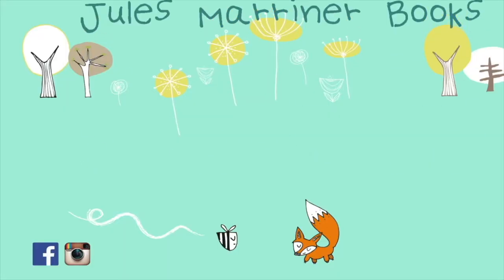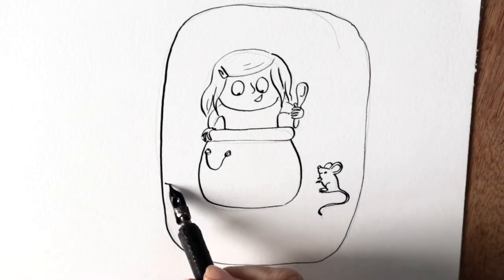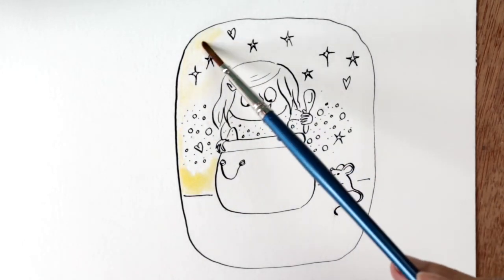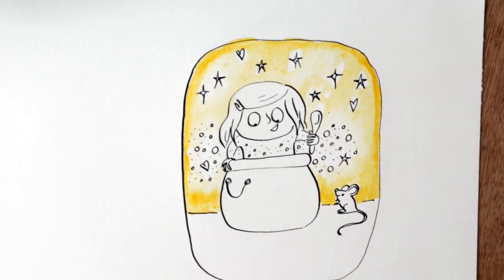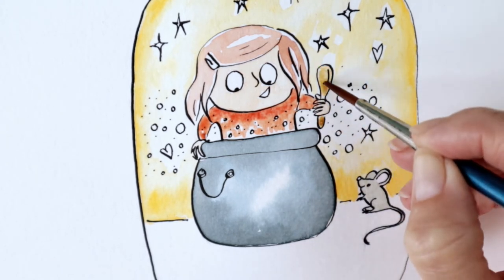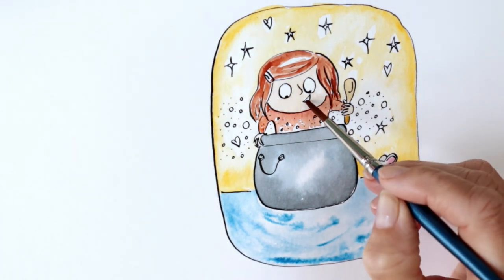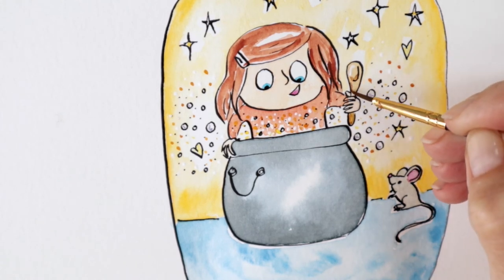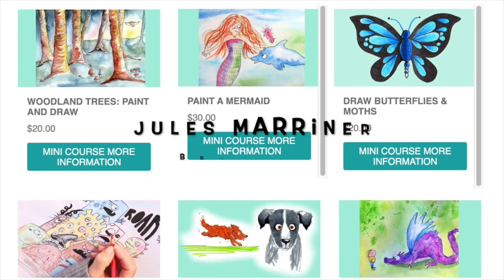HOW DO YOU ILLUSTRATE FAIRYTALES?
This week, I’m illustrating a magic fairytale story. I often get asked How do you draw with a dip pen? and what is an illustrator’s process with watercolor?

Well, if you are wondering how do you use an old fashioned pen like a dip pen with a pot of ink, I’m your girl! I love my dip pen, but there’s definitely a process.

How do illustrators paint - what is the process for being an artist? Every artist is different, but I can show you how I do it. I’ll show you how artists draw fairytales,  and I’ll show you  the dip pen and ink process.

00:00 Introduction
00:29 Pencil drawing
01:10 Line work with dip pen
02:58 Watercolouring